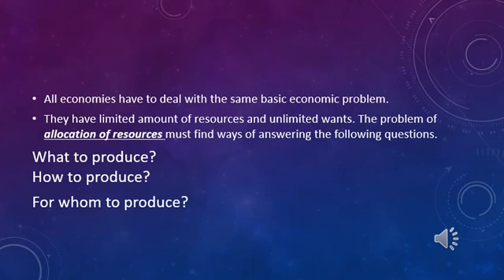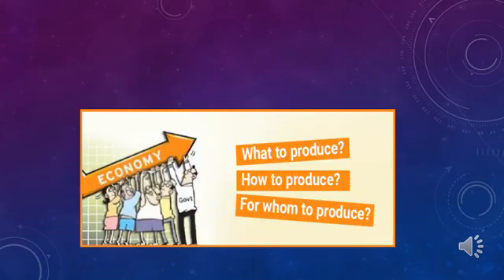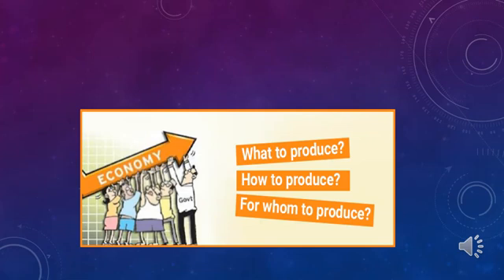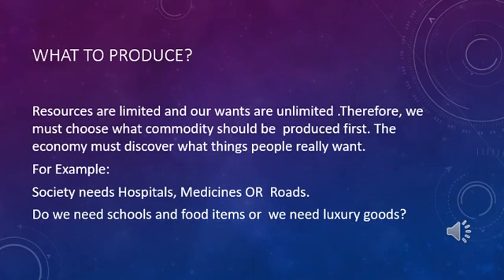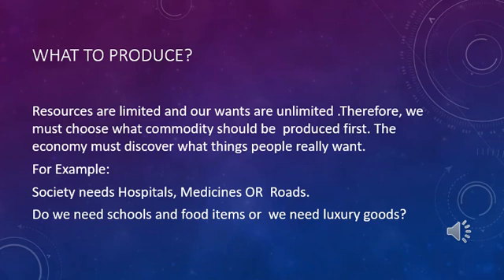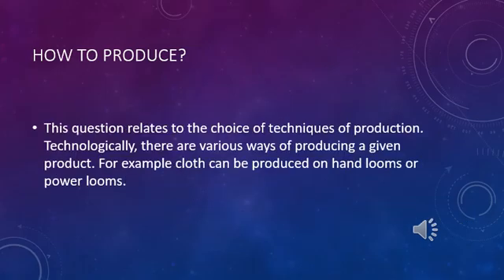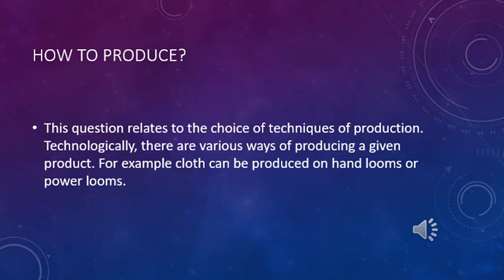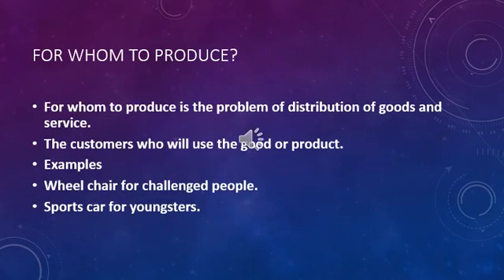Economics 8 W6 L2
Economics-8 Week-6 Lecture-2